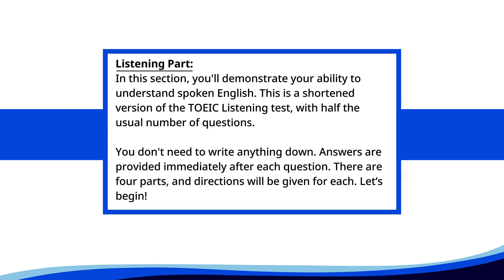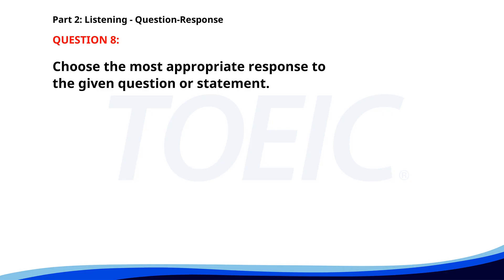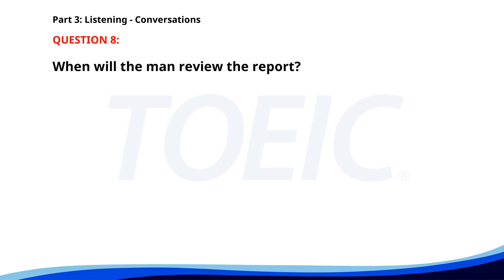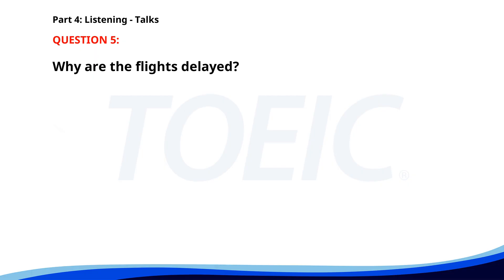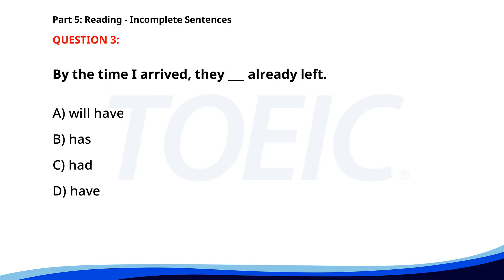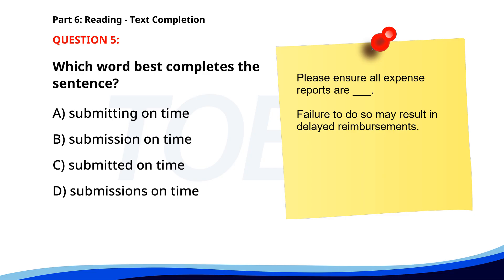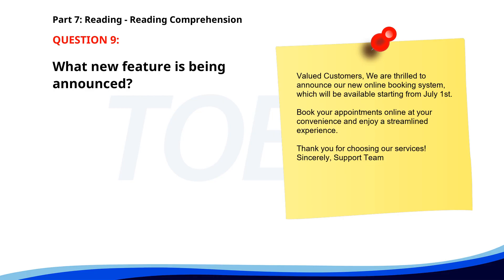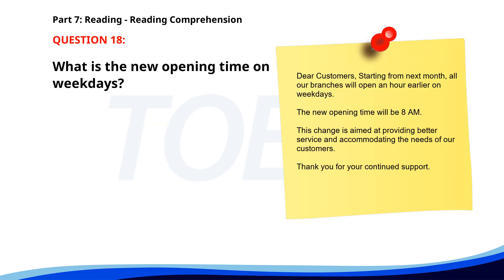Title = "TOEIC 2024 Listening & Reading Test Simulation (With Answers!)"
Description:

🔍 Are you ready to conquer the TOEIC test?

 Dive into our comprehensive full TOEIC test video covering both Listening and Reading sections with all 7 parts included!

 🎧📖 Perfect for practice, this video guides you through each question, providing answers right after, helping you track your progress and improve on the go!

 Whether you're preparing for a big exam or just looking to boost your English skills, this is the ultimate resource for you.

✨ What You'll Get:
- Full TOEIC Listening test 🎶
- Complete TOEIC Reading test 📚
- Answers and explanations after each question for immediate feedback 📝
- Tips and strategies to maximize your score

Hit play and let's practice together!

💡 Ready to ace the TOEIC?